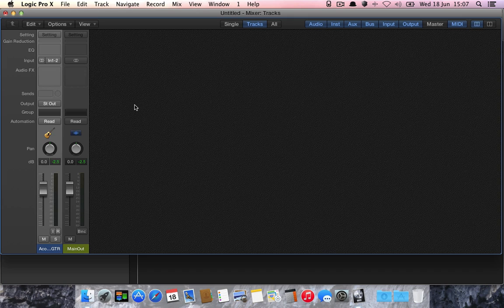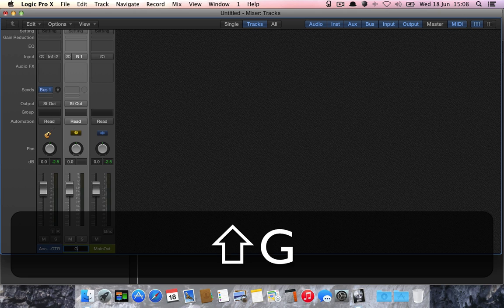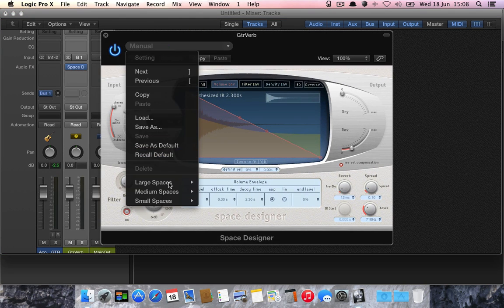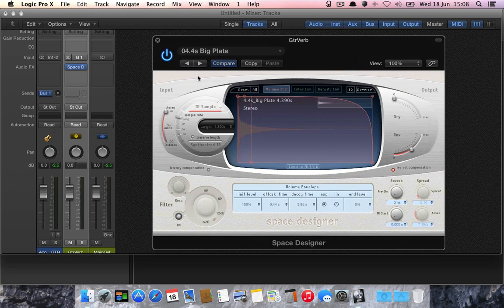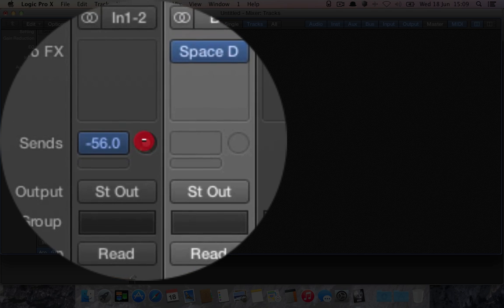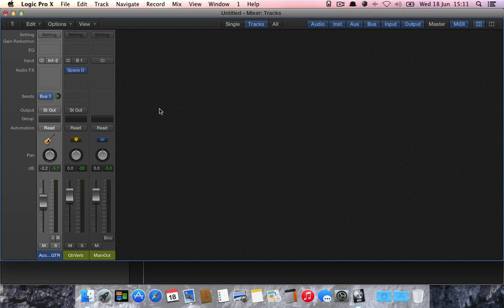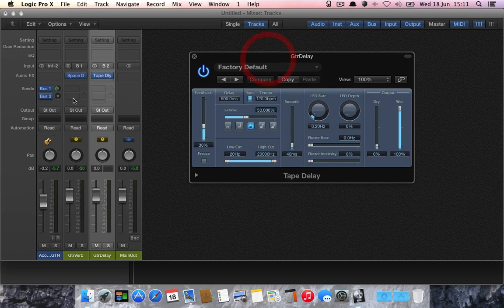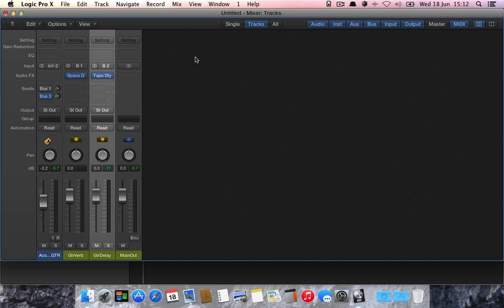Logic Pro X Creating Aux Tracks Add Effects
Learn to create Aux Tracks and add effects to your Audio tracks.